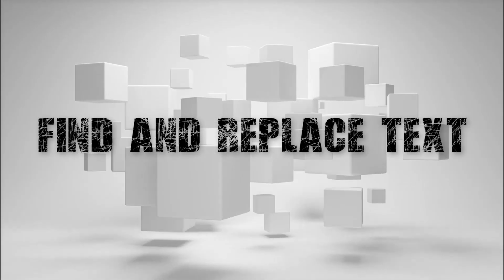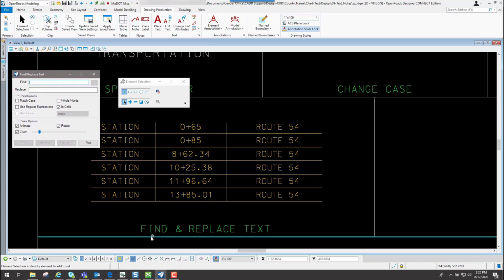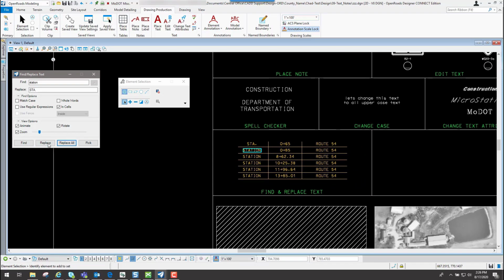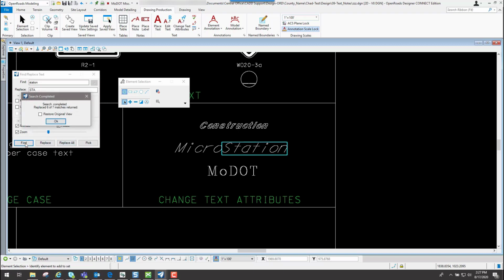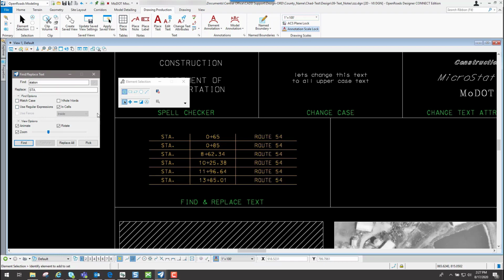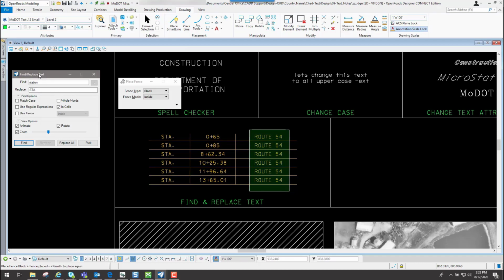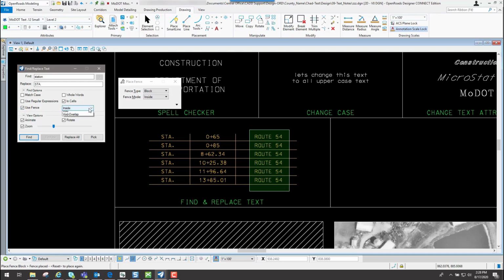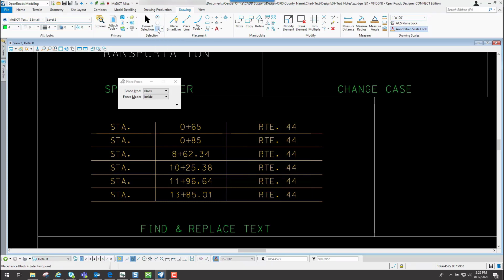ORD - MicroStation - 12.9 - Find And Replace Text